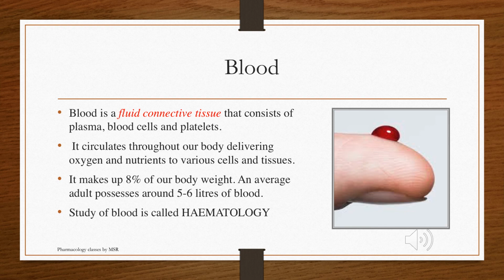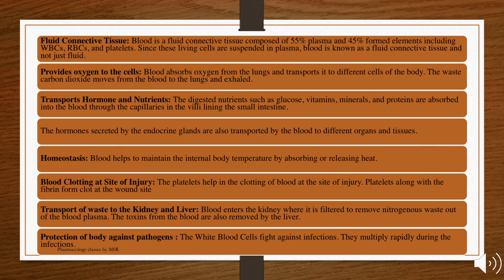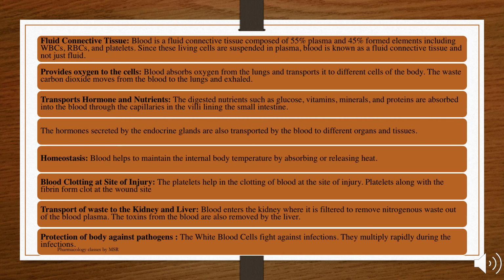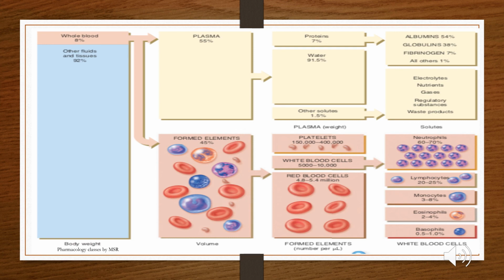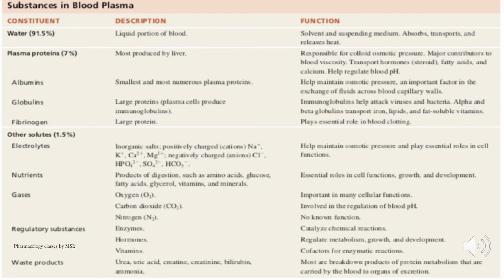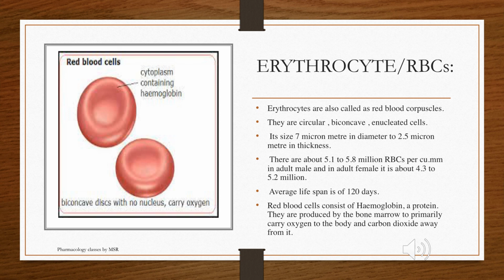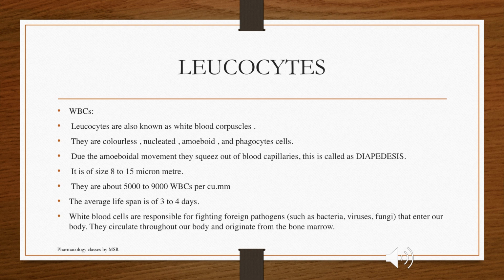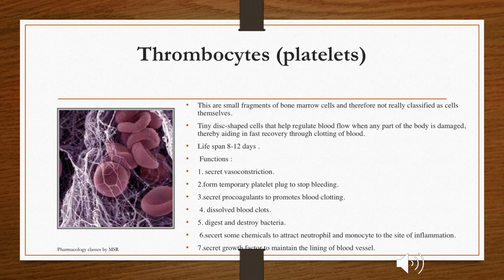Blood and its composition by MSR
Blood is a fluid connective tissue that consists of plasma, blood cells, and platelets.
 It circulates throughout our body delivering oxygen and nutrients to various cells and tissues.
It makes up 8% of our body weight. An average adult possesses around 5-6 liters of blood.
The study of blood is called HAEMATOLOGY
Fluid Connective Tissue:
Provides oxygen to the cells
Transports Hormone and Nutrients:
Homeostasis:
Blood Clotting at Site of Injury:
Transport of waste to the Kidney and Liver:
Protection of body against pathogens :